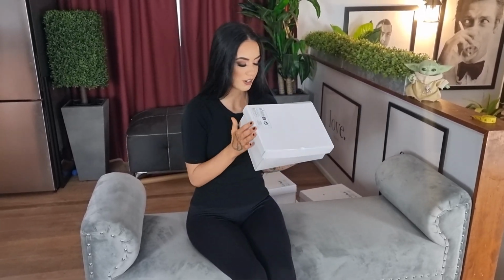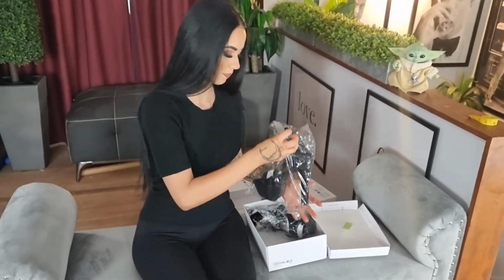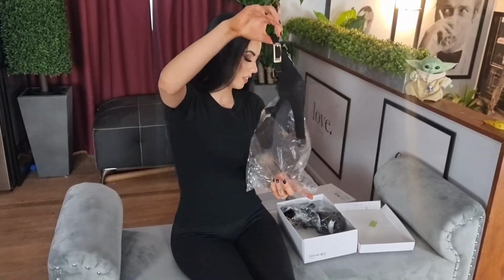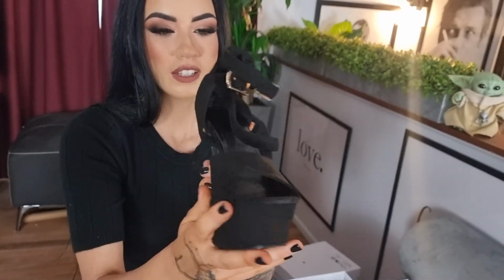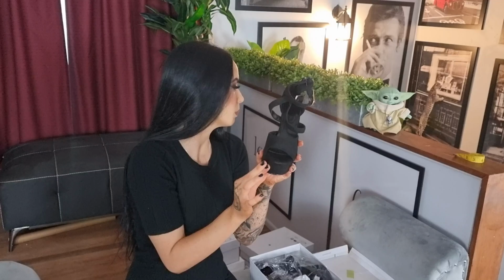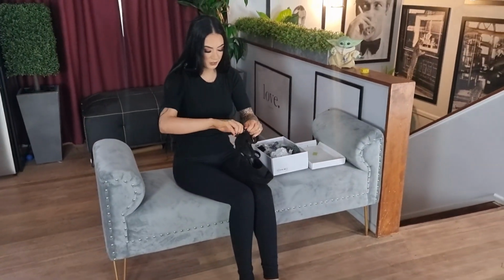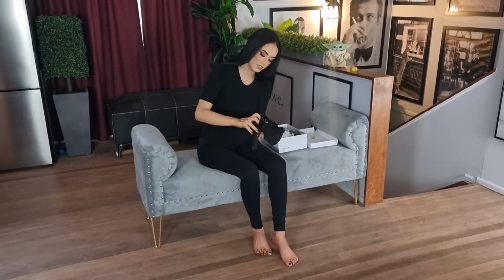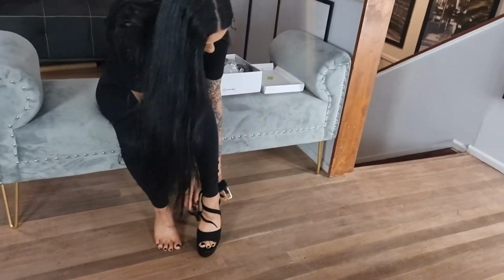Rose Unboxes Black Faux Suede 6 Inch High Heel Platform Shoes With Double Straps Gold Buckles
Rose is Back with Another Amazing Style To Review for You Today.
These Amazing Shoes Are Made In Black Faux Leather Have a 6 Inch Sturdy Heel With Double Straps And Gold Buckles.

Roses Shoes
SOLD